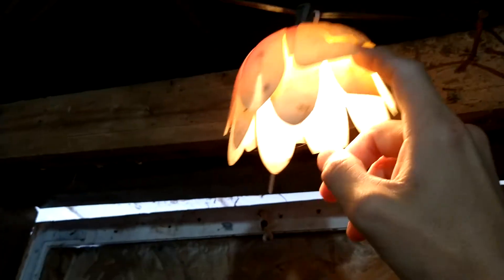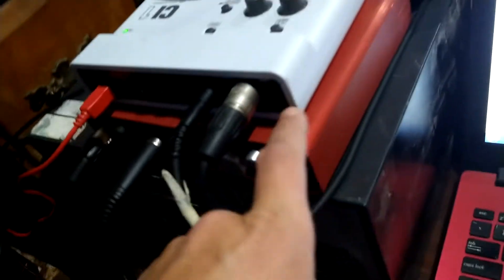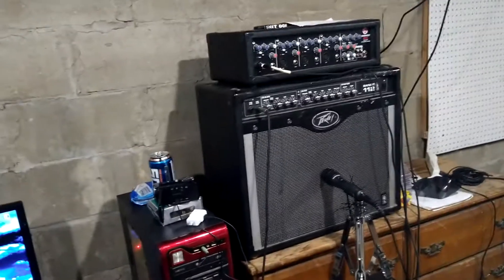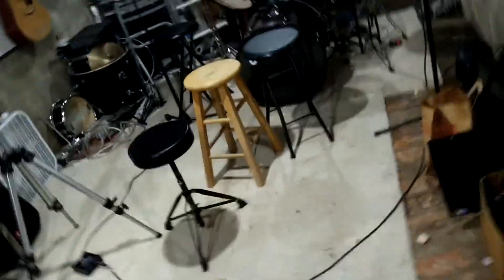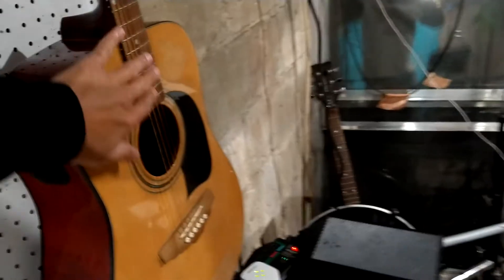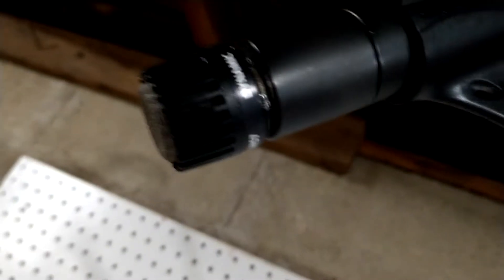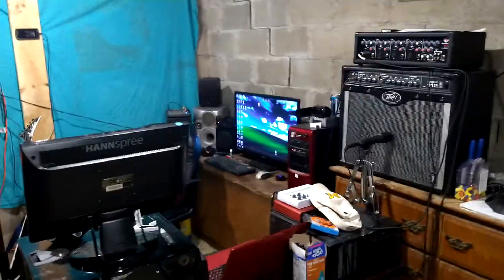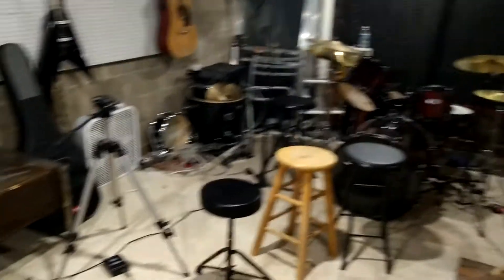Fearless Garage Tour!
Go listen to us on your favorite music platform!